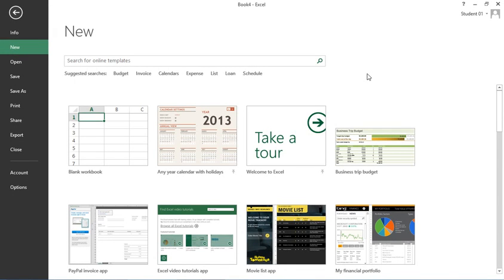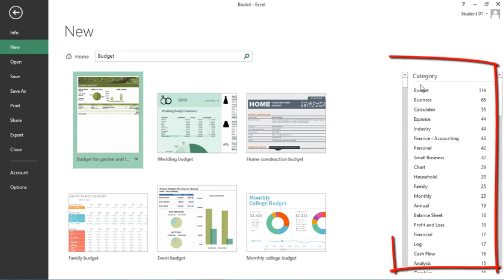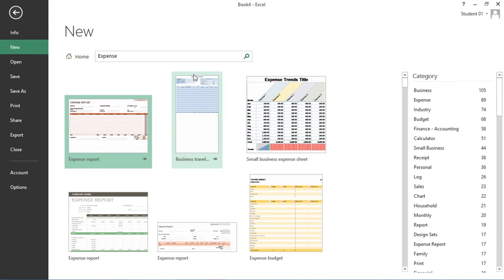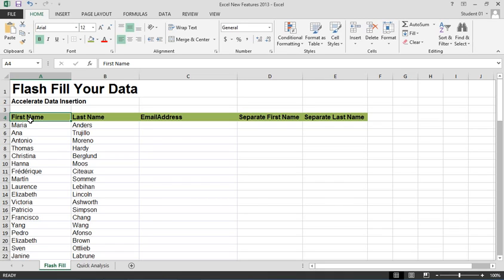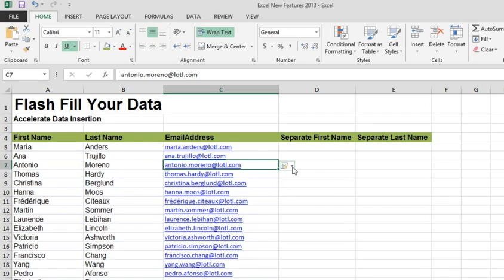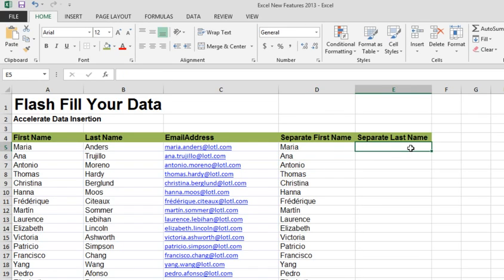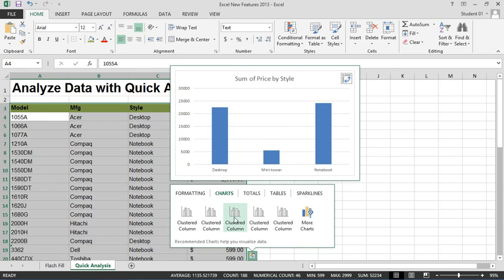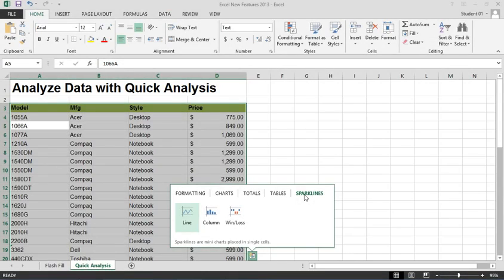Excel 2015 new features, new options, new opportunities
Grab this new piece of software from microsoft , it will provide you an edge!